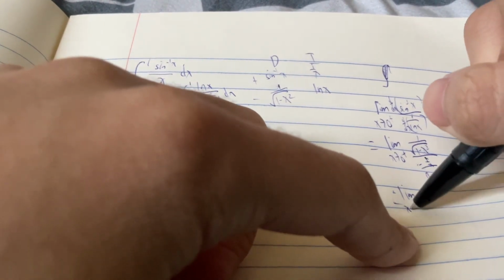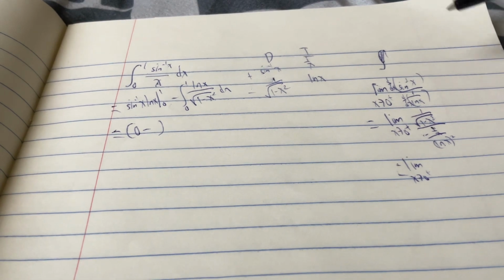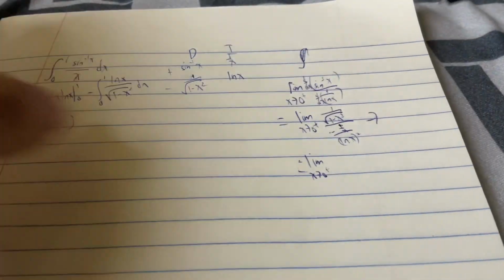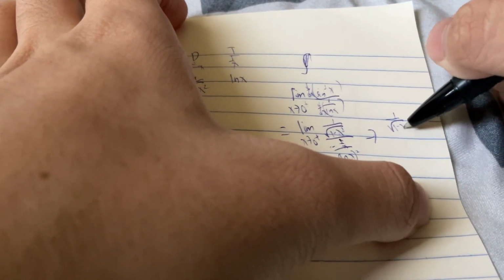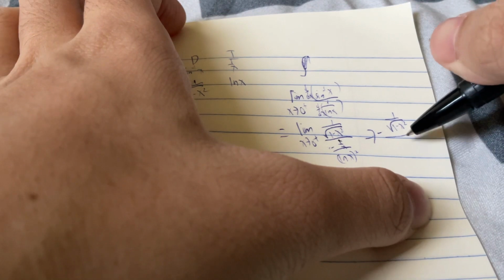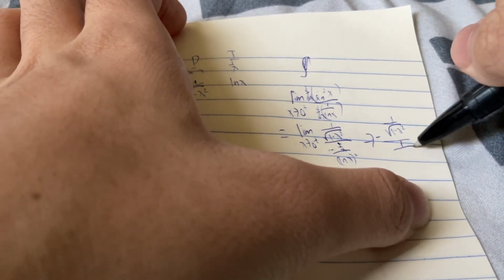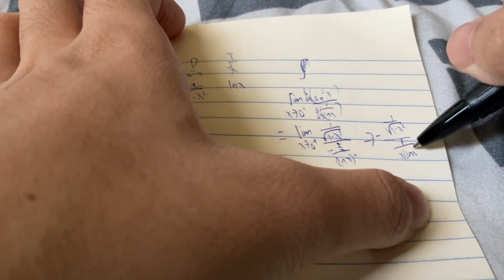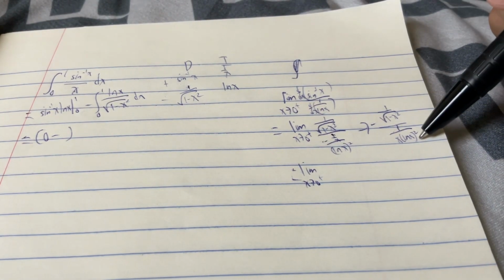Integral of arcsinx/x from 0 to 1